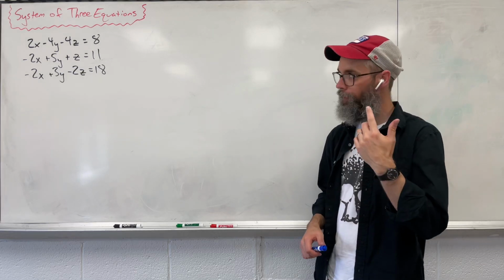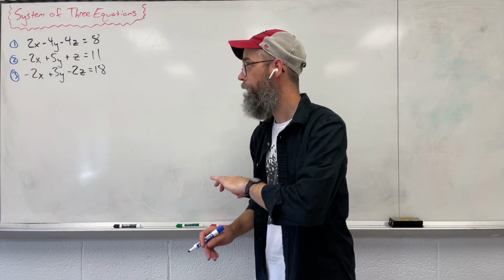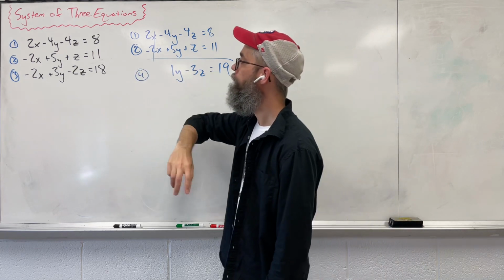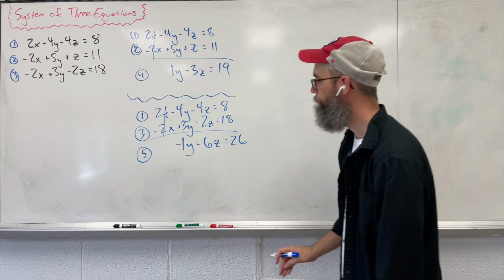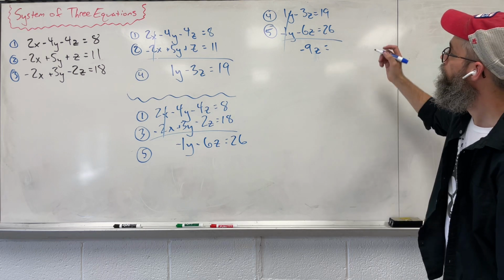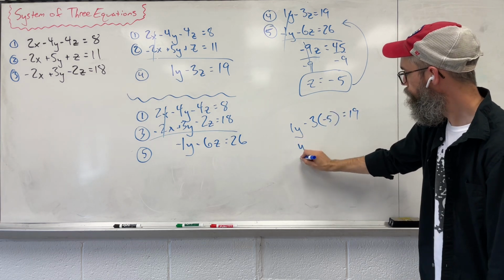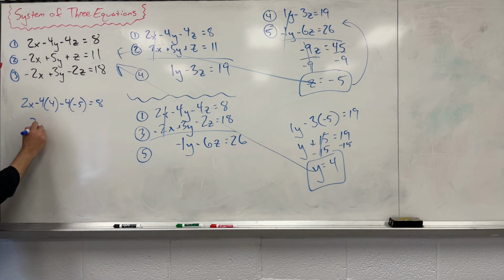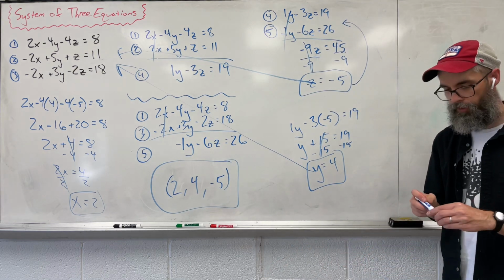Algebra: System of Three Equations (ex3)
Algebra: Understand how to solve a system of three equations with three variables.